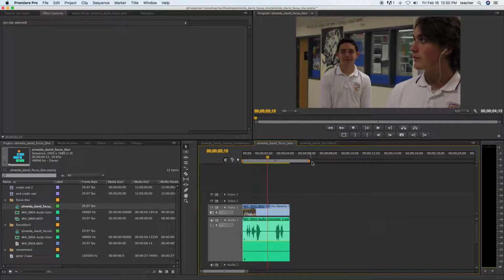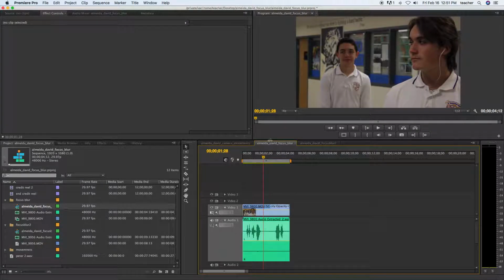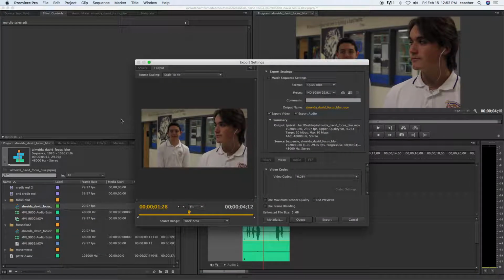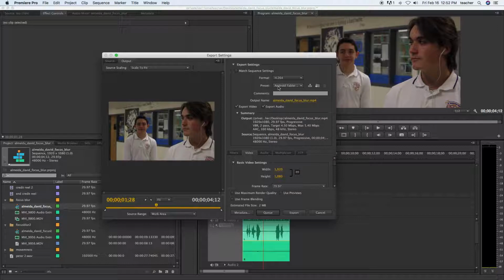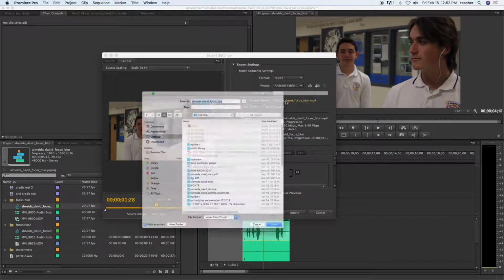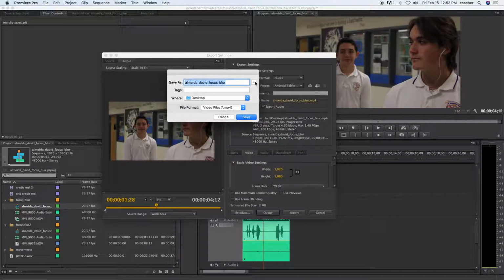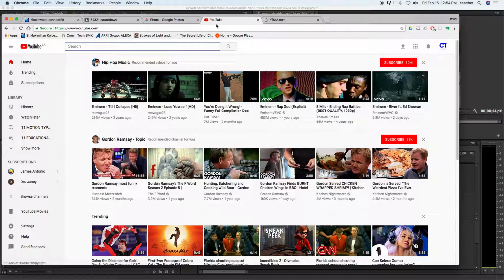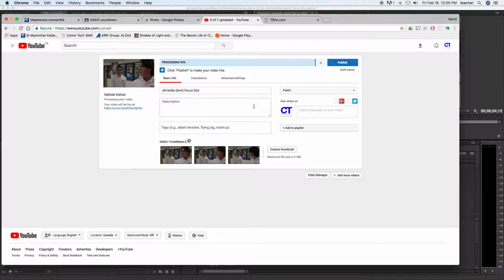premiere pro export h264 mp4 youtube